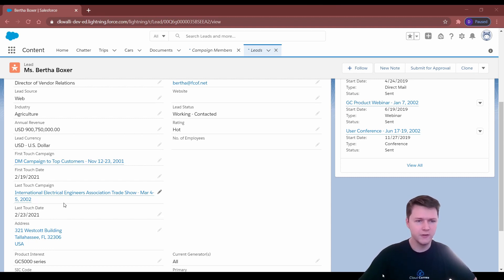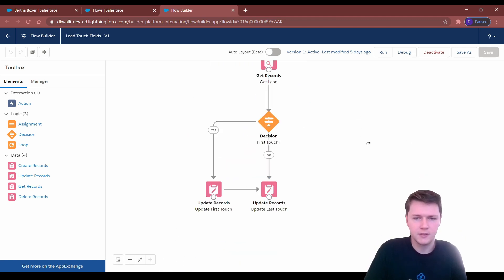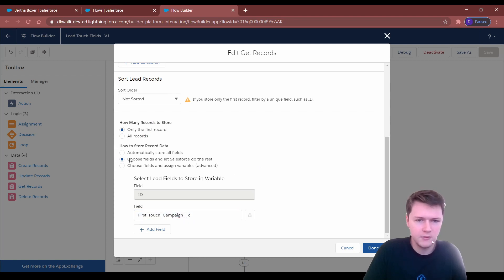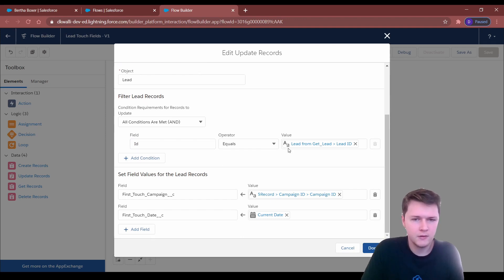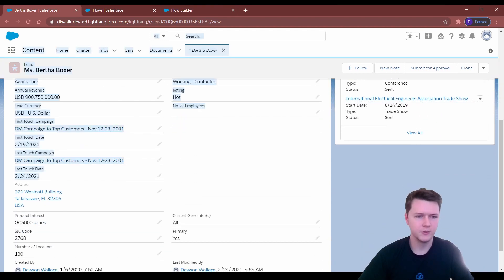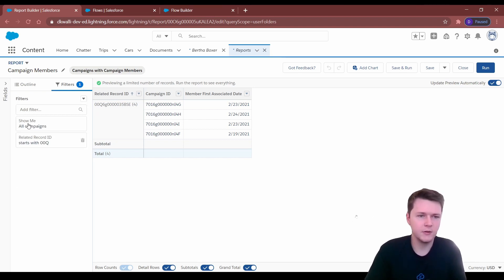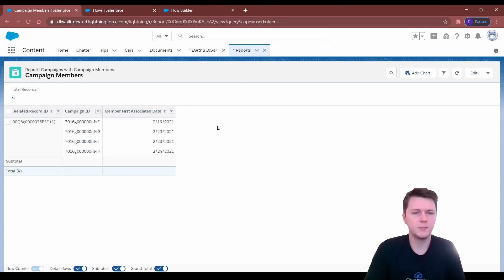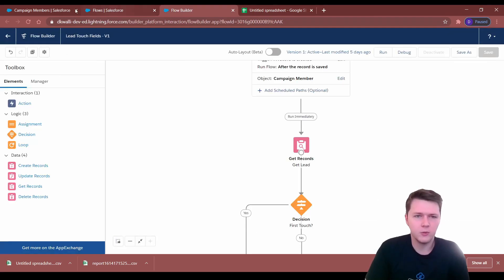Salesforce Implementation: First Touch and Last Touch Campaigns | Cloud Connex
This is the first in a series of videos on implementations we commonly add to our clients orgs. This first implementation marks the first and most recent campaigns a lead has been assigned to, along with the dates they were assigned.

Timestamps:

0:00 Intro
0:12 What it does
0:43 Create these fields
1:19 Create this flow
6:31 Backdate existing leads
11:52 Outro

These fields can be reported on to give more detailed insight on the effectiveness of your campaigns.